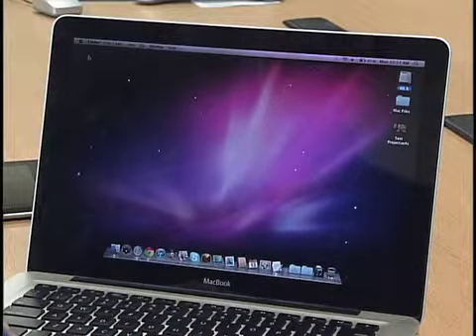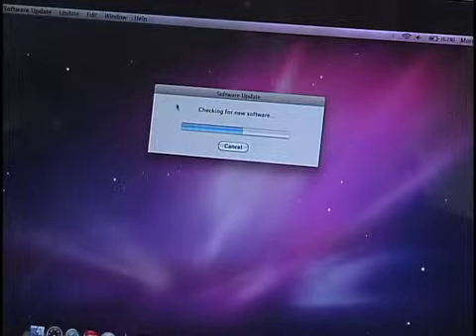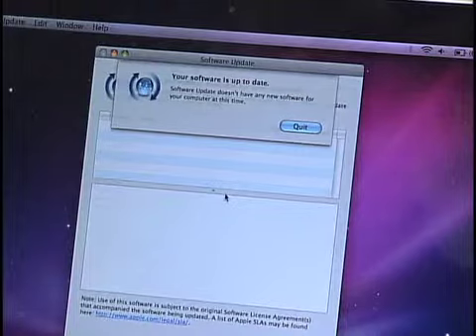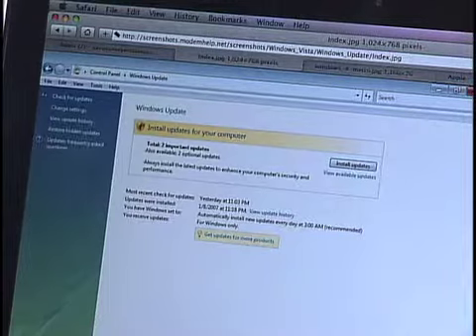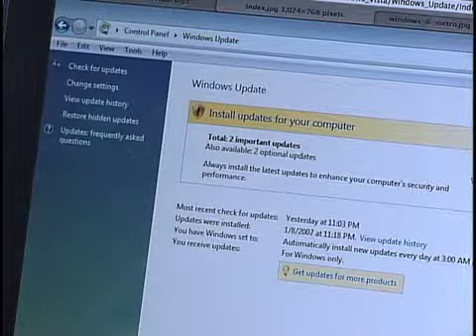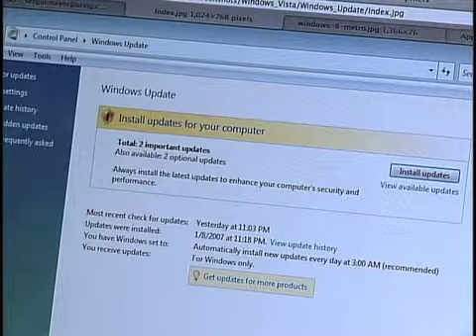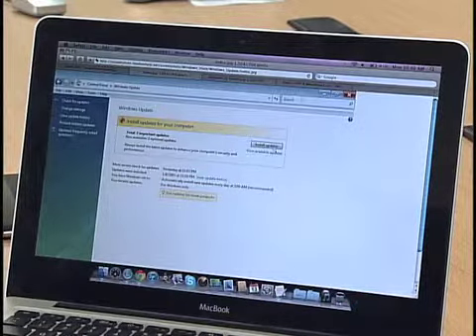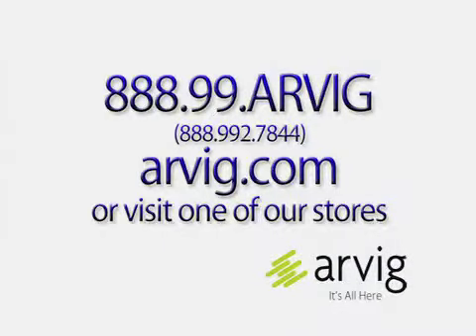Tech Talk 9-17-12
Computer Updates